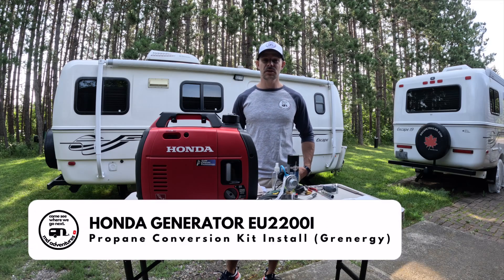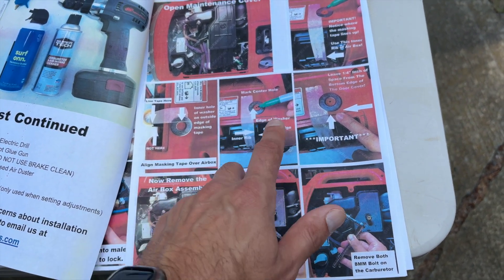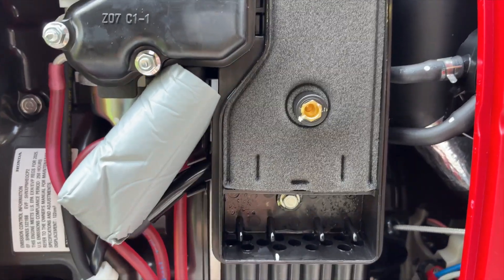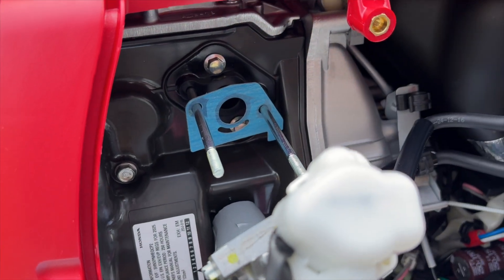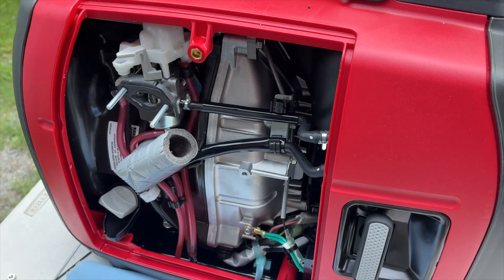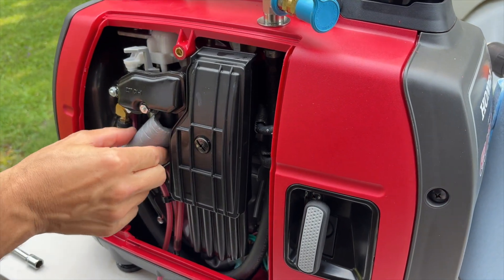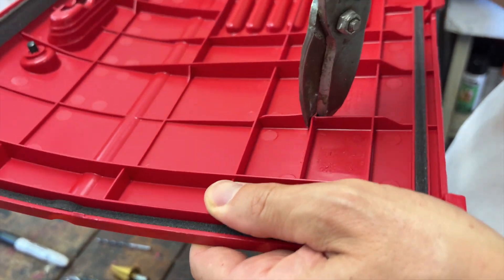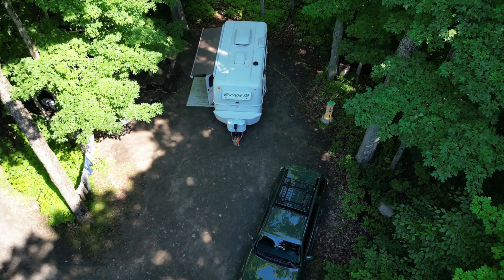Honda Generator 2200i Propane Conversion Kit | How to Install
Looking to convert your Honda EU2200i generator to run on propane? In this video, I show you exactly how to install the Grenergy Propane Conversion Kit on a Honda EU2200i, from unboxing all the way to final testing and review.

Whether you're an RVer, overlander, or prepping for off-grid power, converting your generator to propane can make fueling simpler, cleaner, and more reliable. No more worrying about stale gas or messy carburetors!

Here’s what you’ll see in this video:

🔧 What’s included in the Grenergy kit
🔧 Tools you’ll need for the install
🔧 How to remove and modify the carburetor
🔧 Regulator and propane line installation
🔧 Step-by-step hookup to a propane tank
🔧 First start-up and testing with propane

This conversion is perfect for those who want long-term fuel storage, less maintenance, and cleaner energy on the go.

Special thanks to Grenergy for developing a solid propane solution for the EU2200i!

Want to find some of the equipment that we use for our RV adventures, check out these links:
A/C Softstart
Eco-Worthy Lithium Batteries
Jackery Portable Power Station
TIGERXBANG Paddle Boards
Haloview Reverse Camera
ALLPOWERS R2500 Portable Power Station
Solo Stove Portable Fire Pit
Anderson Weight Distribution Hitch